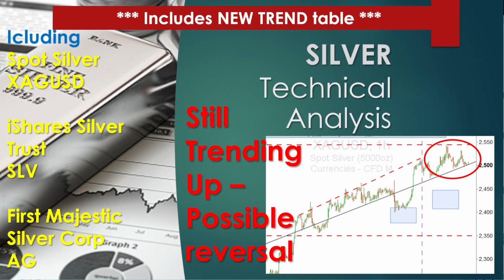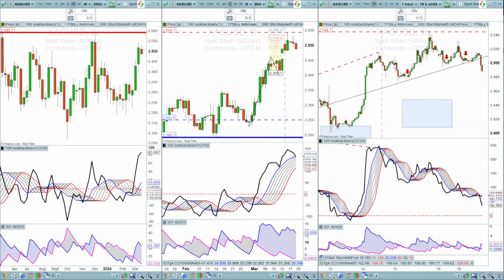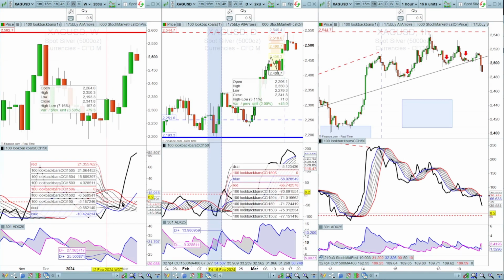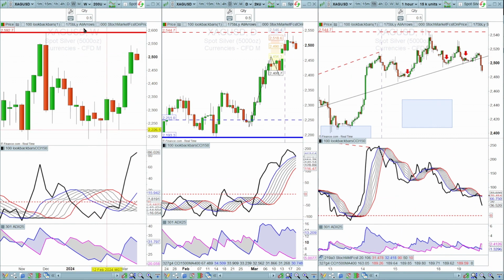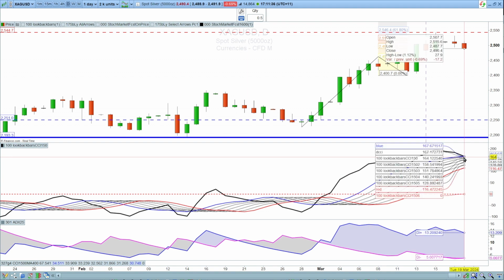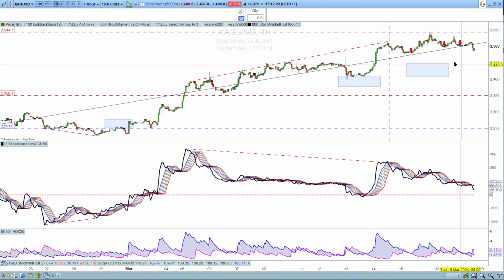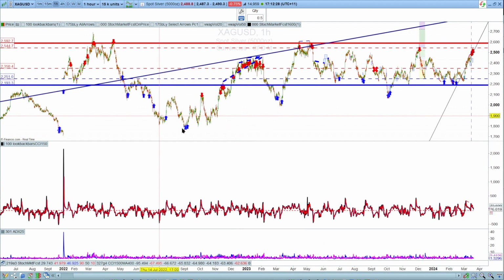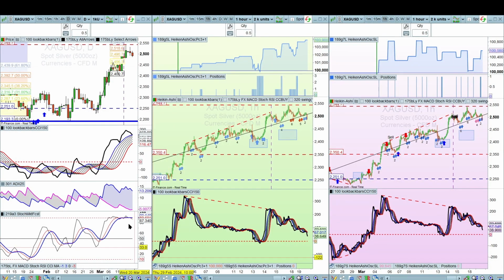Silver XAGUSD SLV AG Technical Analysis Mar 19 2024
Don't forget...

Things
to consider:

Remember...